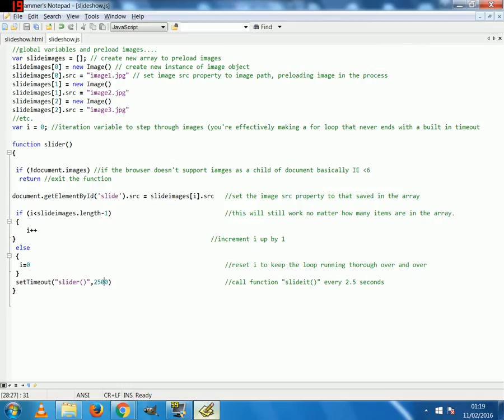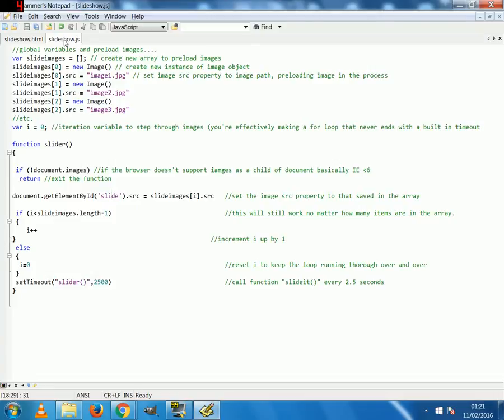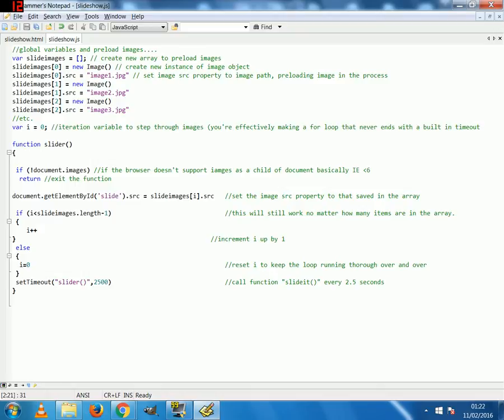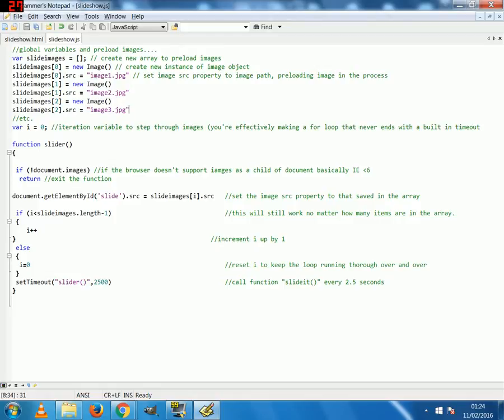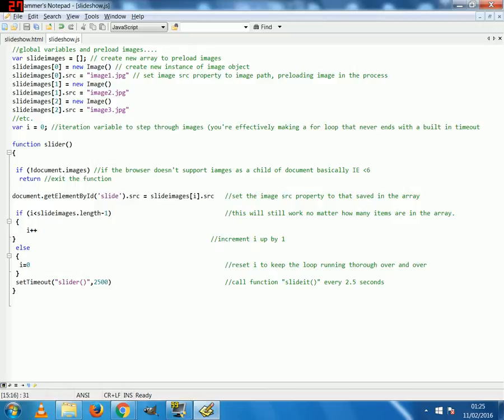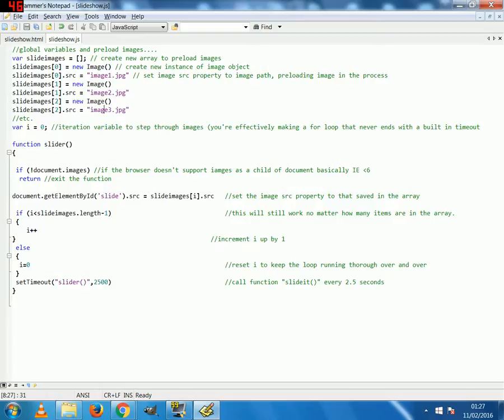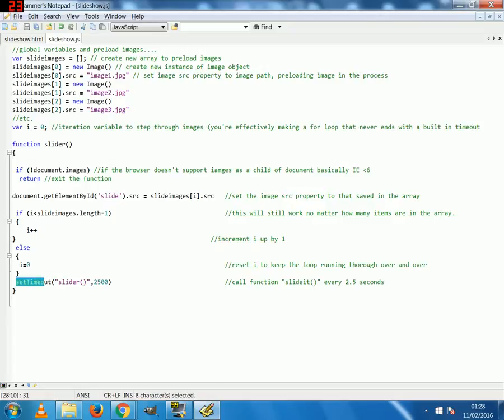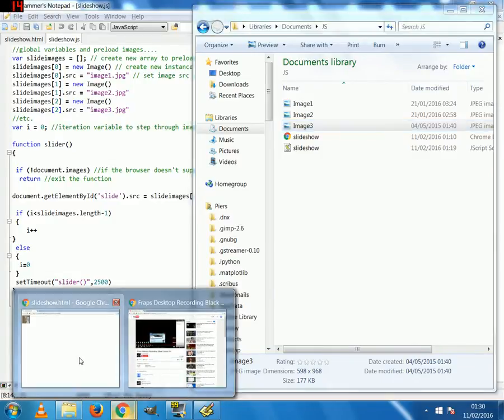Simple Slideshow With JS